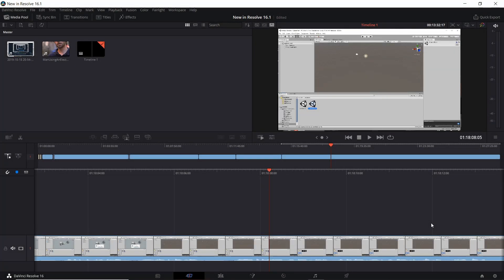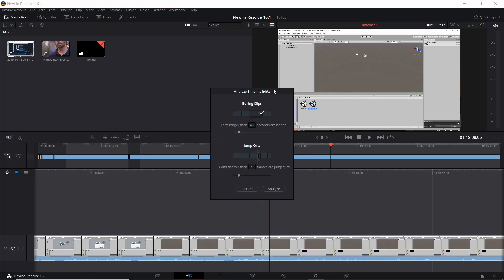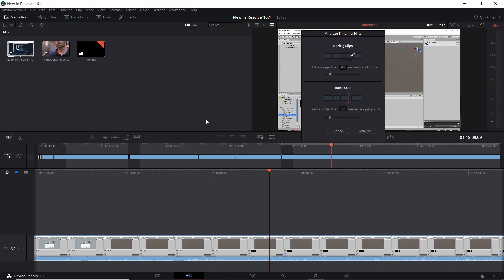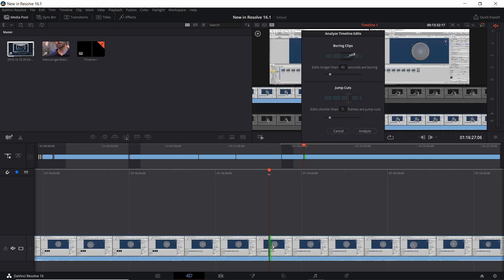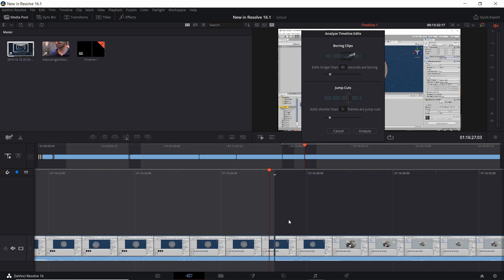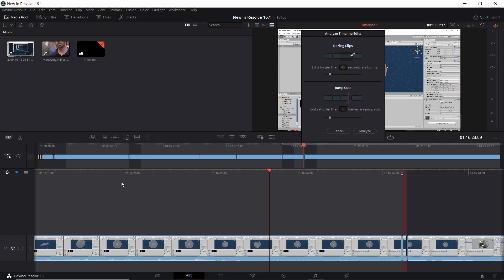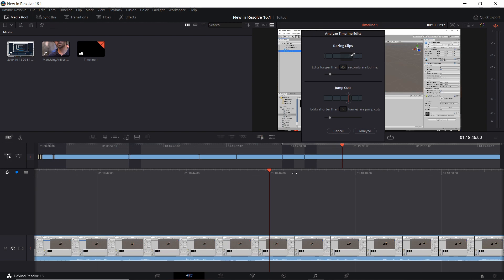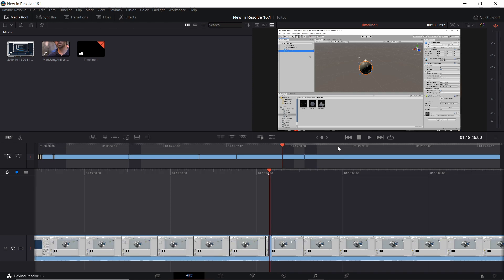Detect if Clips are Too Long or Short with the Boring Detector - Resolve 16.1 Tutorial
There's a new feature called the boring detector which informs you if your timeline clips are too long or too short. Here's an ironically rather boring video introducing the feature for you guys. I think the detector will be most useful for longer projects where it may become harder to spot flaws in the duration of shots.

Credits
Free Stock Photos & Images used from Pixabay